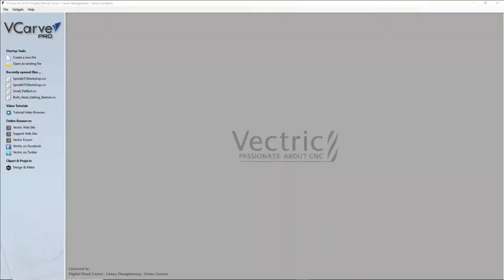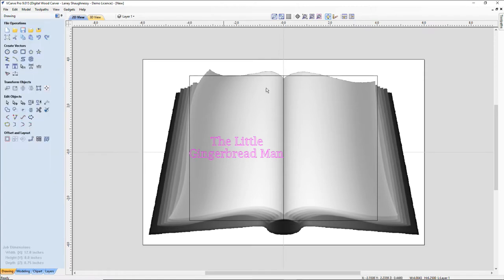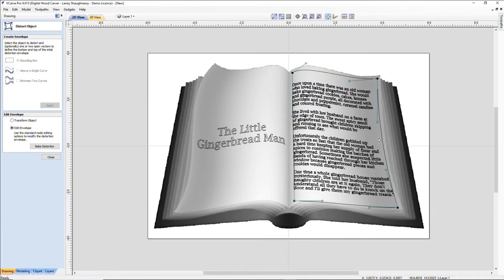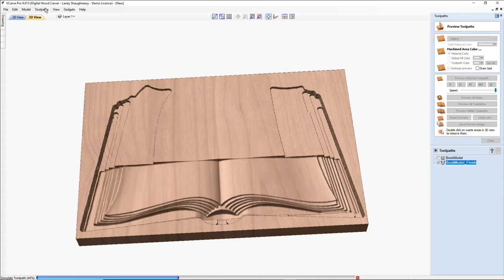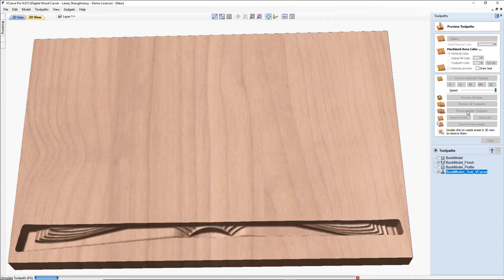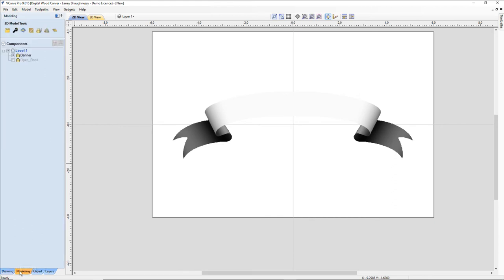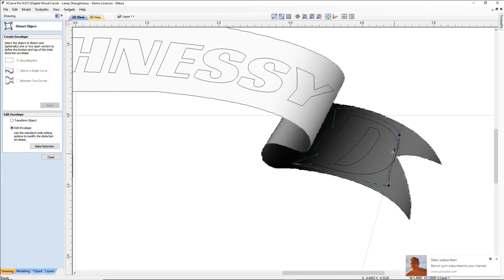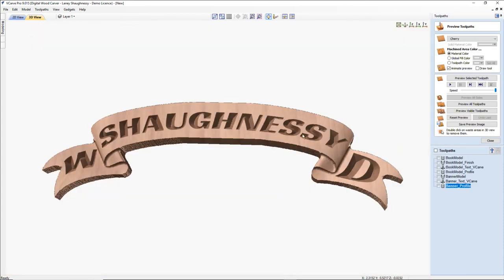Getting Started - Distorting Text for Books, Flags & Banners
In this tutorial we will learn to Distort Text for Books, Banners and Flags in the Vectric Software.